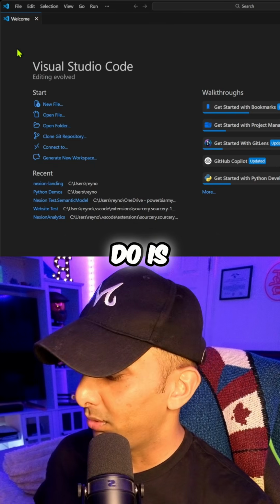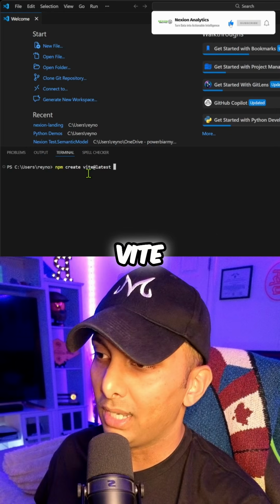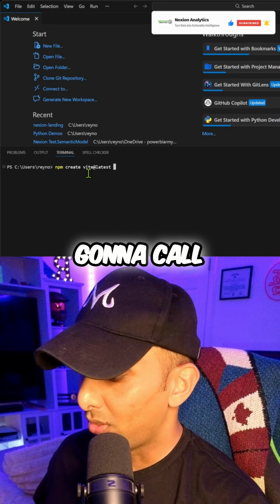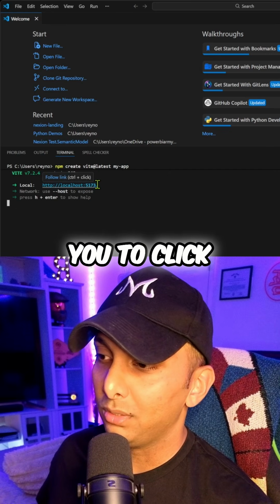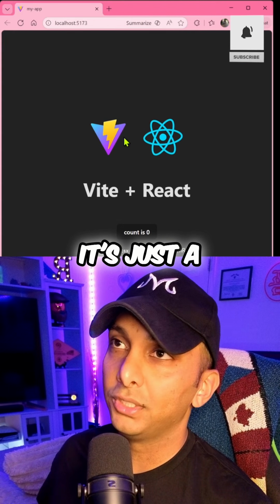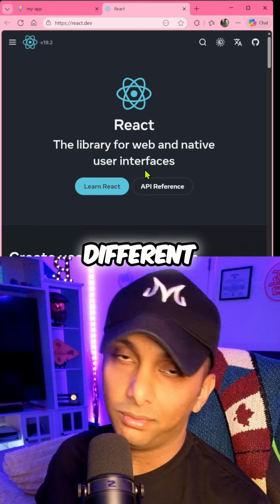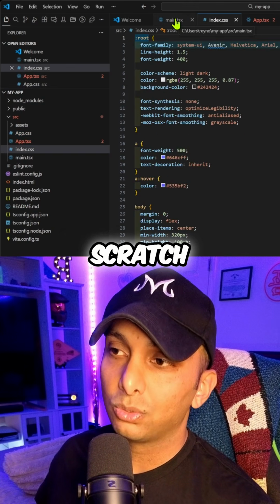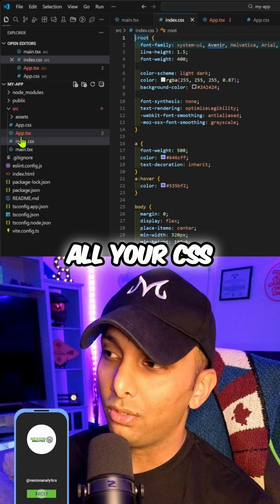Setting up React in VS Code from zero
Why isn’t VS Code running your code? ⚠️
If you've ever opened Visual Studio Code and had no idea what to click first, you're not alone. Most beginners skip a critical first step: initializing VS Code correctly for your project. That’s why your terminal throws errors, why your files won’t run, or why nothing seems to work.

✅ Learn how to launch VS Code the right way
✅ Set your working directory so VS Code “knows where it is”
✅ Avoid common startup mistakes with Python, HTML, JS, and more
✅ Configure your terminal, extensions, and run commands smoothly
✅ Get your code recognized and executed with zero confusion

If VS Code feels broken or “empty,” it’s probably not initialized yet. This quick fix changes everything.